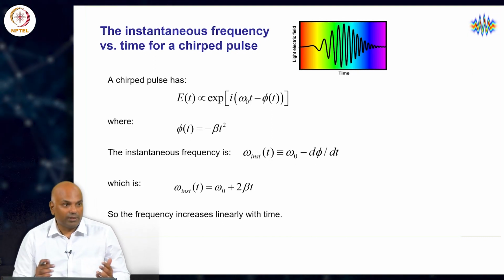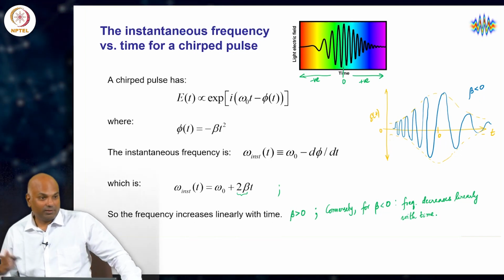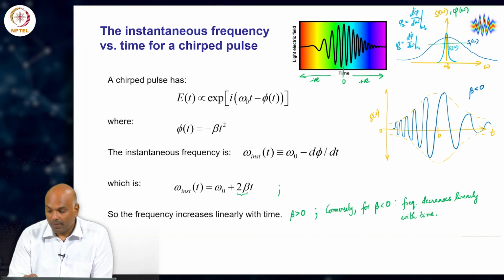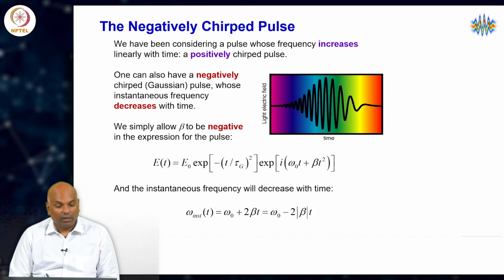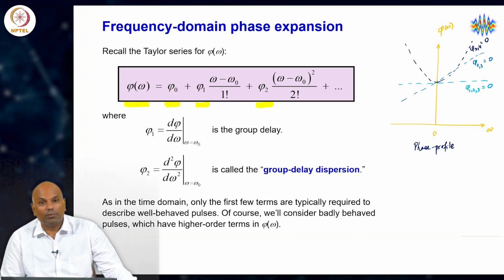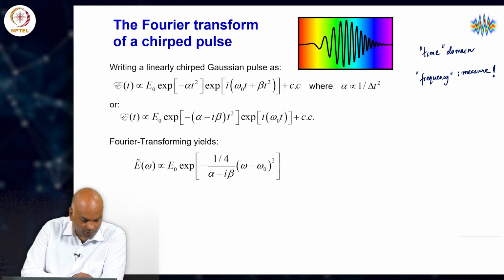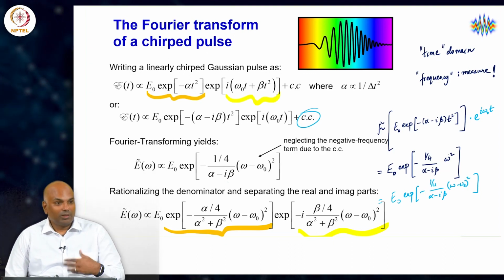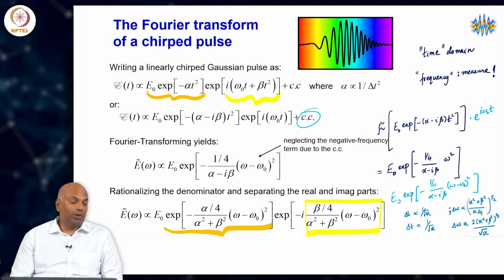Chirped pulse: Instantaneous frequency and Fourier transform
We study the instantaneous frequency of a chirped pulse and its description in the Fourier domain